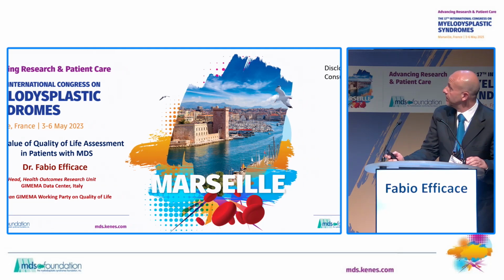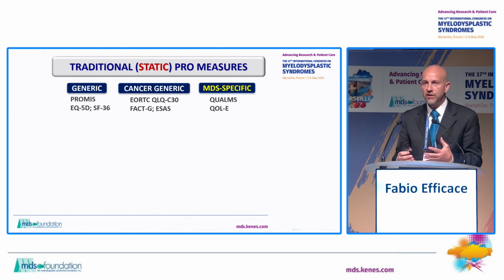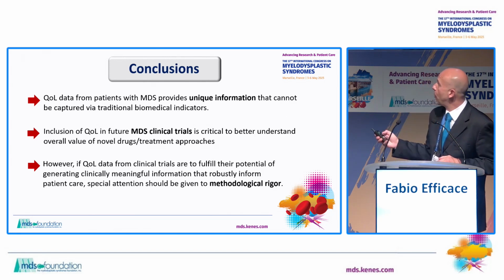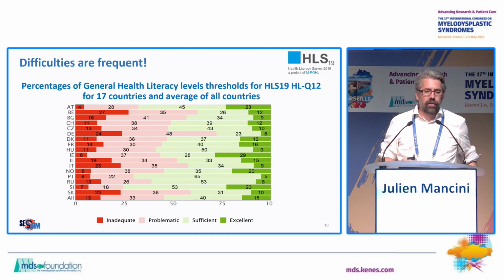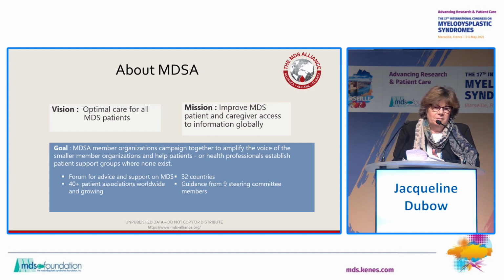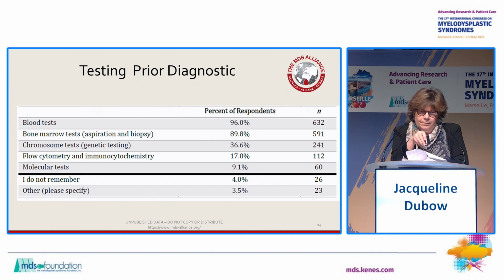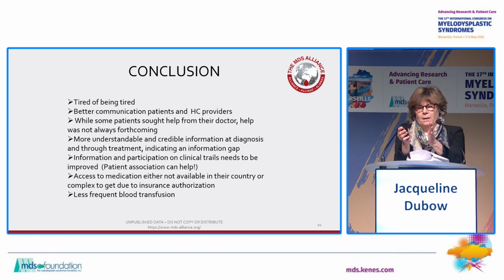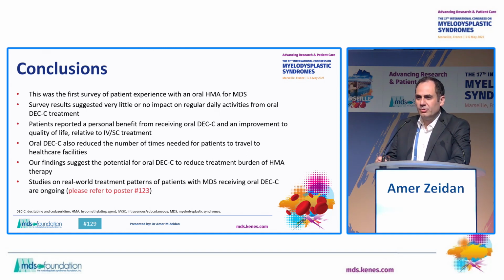MDS 2023: PS 8 - Outcome Researches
Waitings, Fears, Ethic Considerations Regarding the use of Artificial Intelligence in Care - Marie Caroline Lai
QOL - Fabio Efficace
MDS Patient Information and Health Literacy - Julien Mancini
Findings from the MDS Global Survey 2022 - Jacqueline Dubow